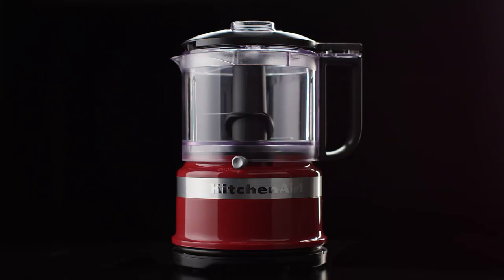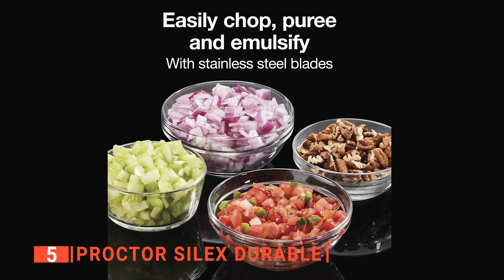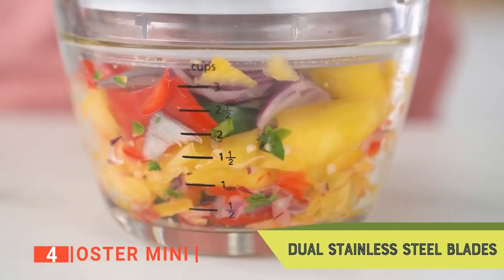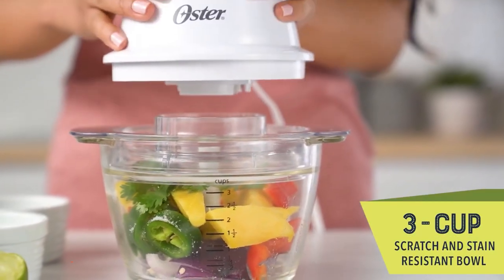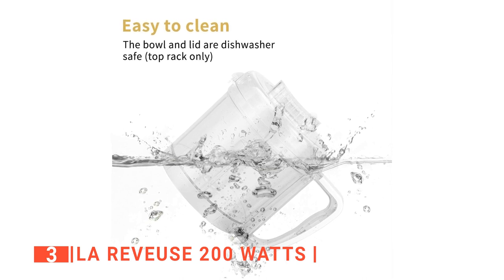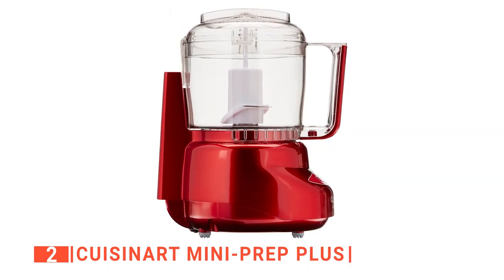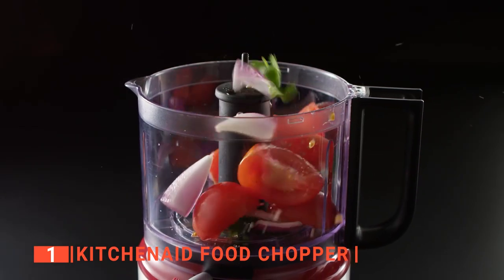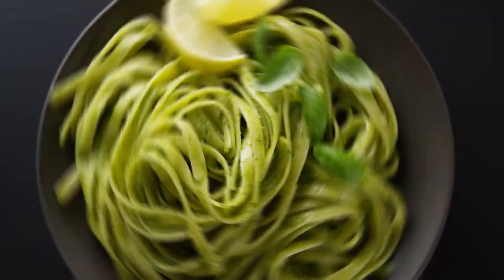Don't buy a Mini Food Chopper until You see This!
Mini Food Chopper: Hey guys, in this video, we’re going to review the pros and cons of the top 5 best Mini Food Chopper for sale right now.

00:00 Intro
00:36 5️⃣ Proctor Silex Durable
02:27 4️⃣ Oster Mini
04:15 3️⃣ La Reveuse 200 Watts:
05:49 2️⃣ Cuisinart Mini-Prep Plus
07:26 1️⃣ KitchenAid Food Chopper

A mini food chopper is your reliable kitchen assistant as it can chop, mince, and puree your ingredients however you like it.
Before you head on to get one, you should consider its bowl size, lid, control buttons, blades, and dispenser.
So watch this video to help you make an informed choice.

In today’s video, we are going to look at the top five best Mini Food Chopper available on the market today. We have made this list based on our own opinion, research, and customer reviews. We have considered their quality, features, and values when narrowing down the best choices possible. If you want more information and updated pricing on the products mentioned, be sure to check the links above.